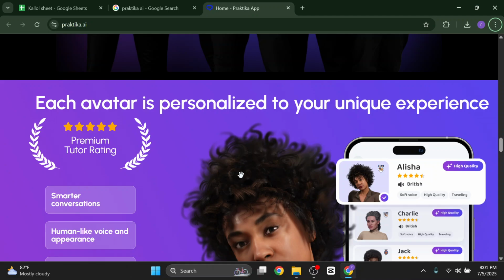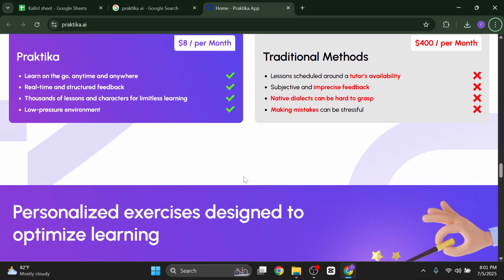How To Use Praktika Ai Full Guide 2025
In this video, how to use Praktika AI is explained in a simple, step-by-step guide perfect for beginners in 2025. Learn how to set up your account, navigate the features, and start using Praktika AI to boost your English speaking skills with real-time AI avatars. Whether you're a student or a professional, this full guide will help you get the most out of Praktika AI.